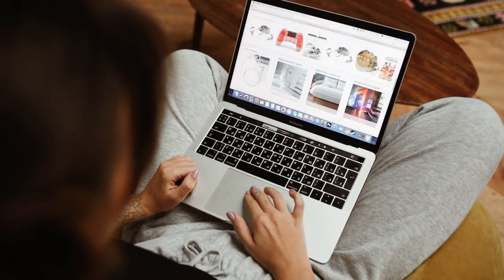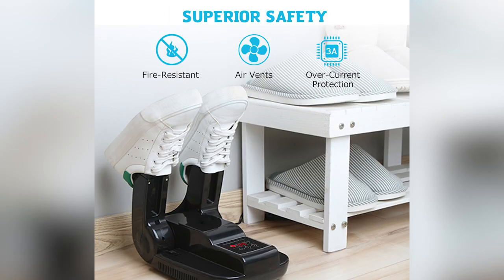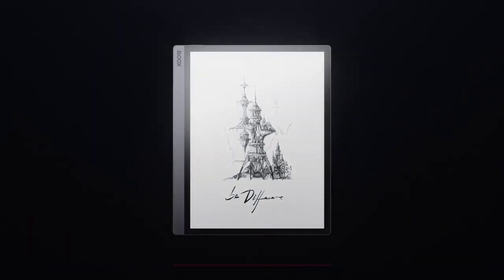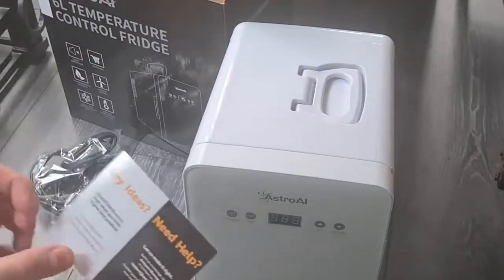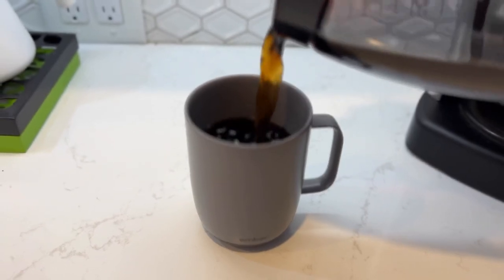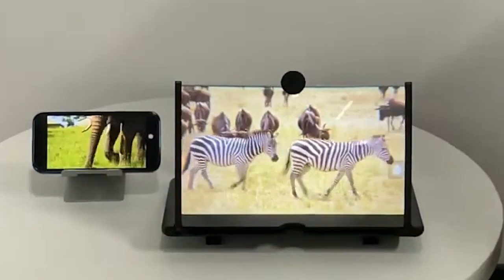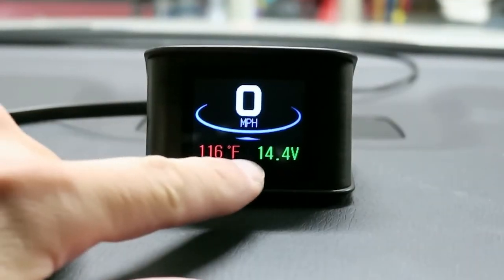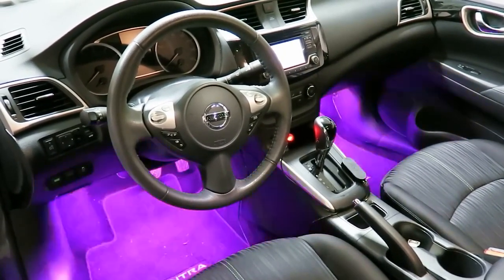14 INSANE GADGETS You Want To Purchase!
Our team of techgenius will take you on a deep dive into the features, specs and performance of the most innovative gadgets on the market, helping you make informed decisions about which devices are right for you. Whether you're a tech enthusiast, a gamer, a professional or just curious about the latest trends, we've got you covered with in-depth reviews, tutorials and comparisons. So buckle up and join us on this thrilling journey through the world of technical gadgets!

0:00 Intro Video 14 INSANE GADGETS You Want To Purchase!
0:44 Evapolar
1:19 Dr. Prepare Boot Dryer
1:49 NOVA Portable and Personal GYM
2:34 BOOX Tab Ultra ePaper
3:09 EVO Shaver
3:55 Astro Mini Fridge
4:34 Ekster Parliament Leather Wallet for Men
5:14 Ember Mug 2
5:55 Lebro Smart Table Lamp For Bedroom
6:43 14 Inch Screen Magnifier
7:24 Perytone Sleep Headphones
7:58 Universal GPS Headup Display
8:34 YANTU Cigarette Lighter Adapter 3
9:06 Govee LED Car Lights
About Tech Genius
🎥 Videos about Technology, Gadgets & Inventions
🎨 Written, voiced and produced by Tech Genius